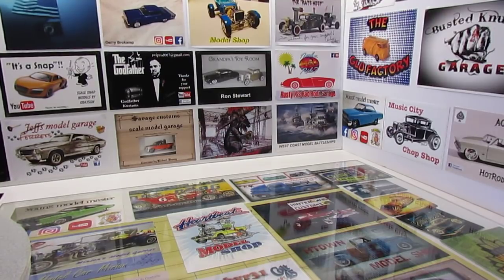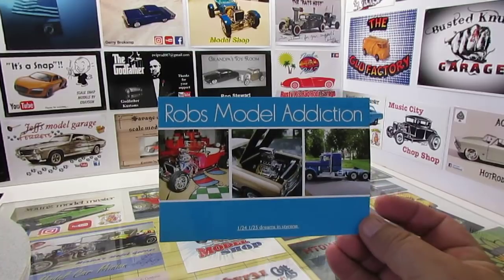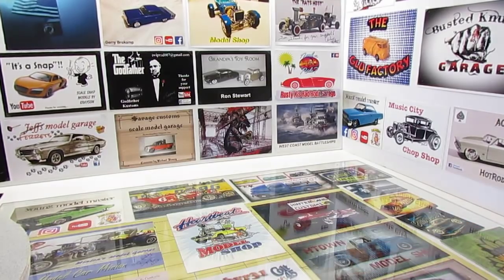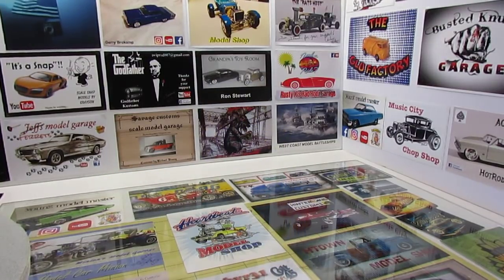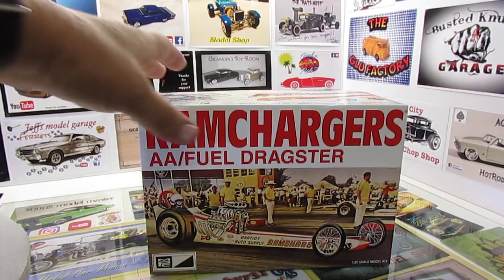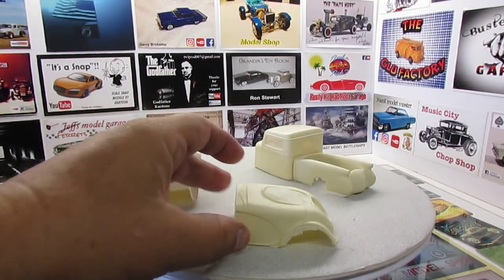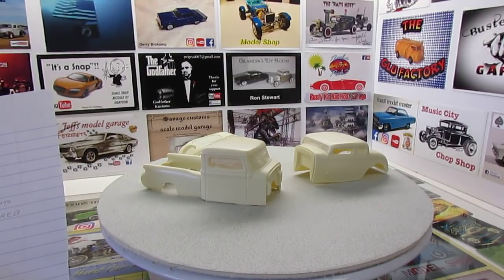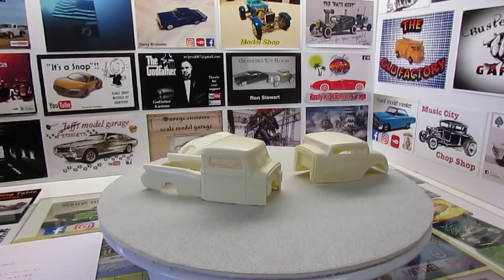Acme recap amd mail call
Mail call and what I picked up at Acme and talk about the show